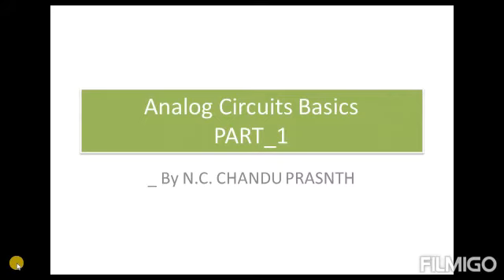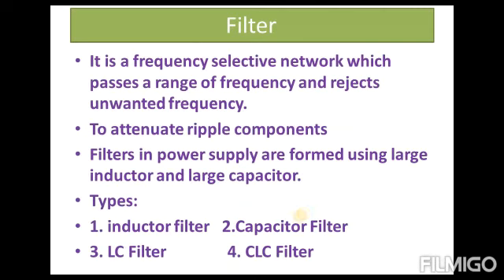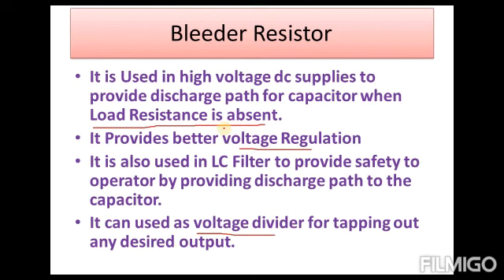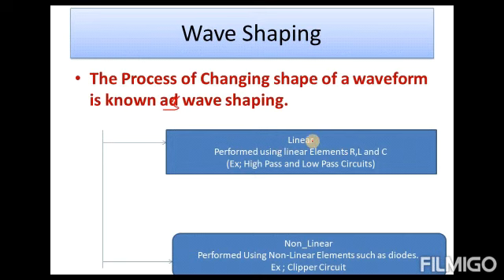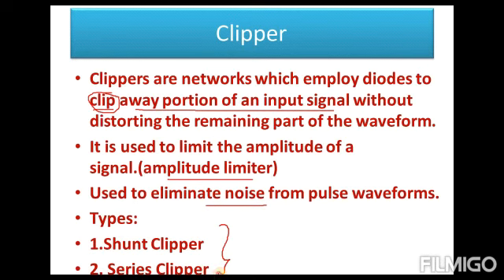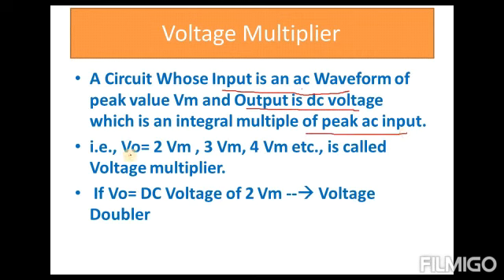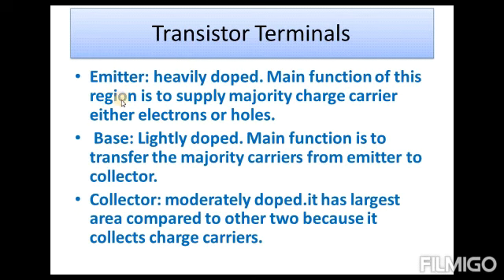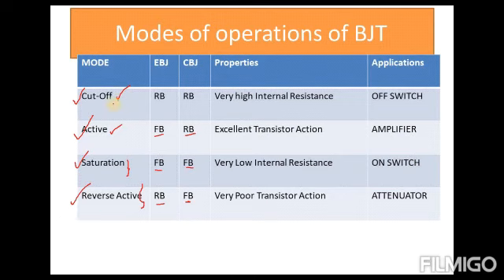Basics of Diode Circuits and BJT || Analog Electronics || Electronic devices and circuits(EDC)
Basics of Diode Circuits and BJT